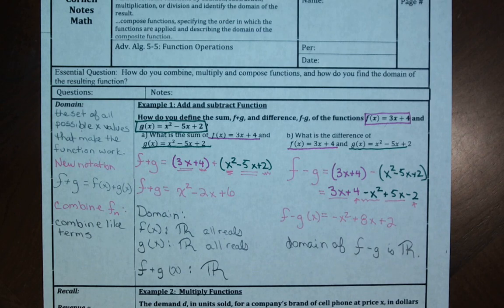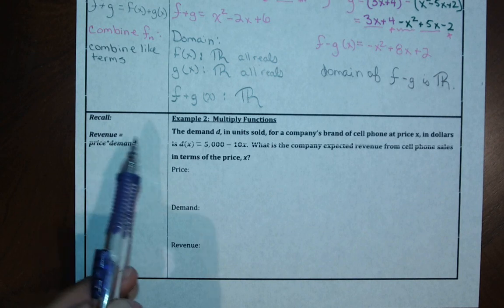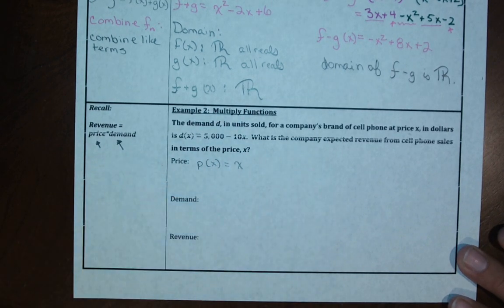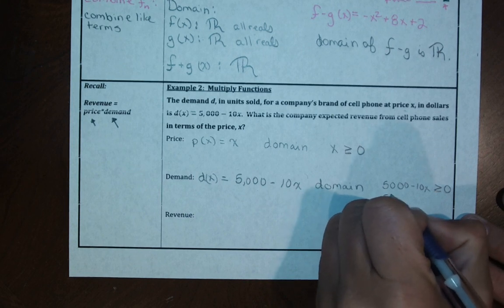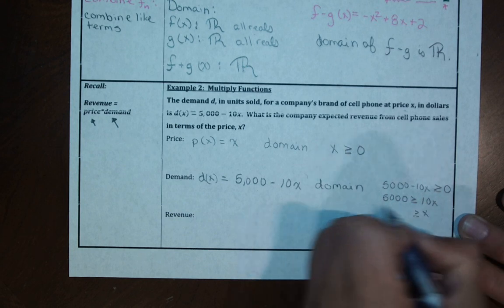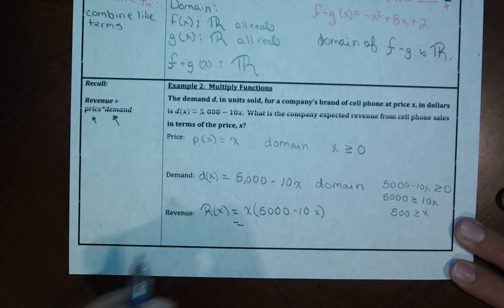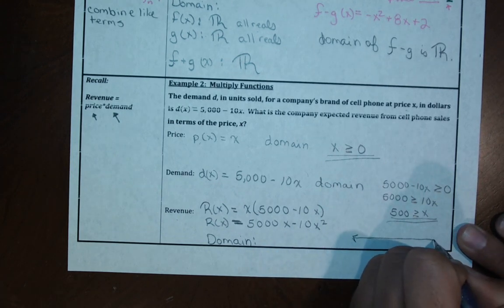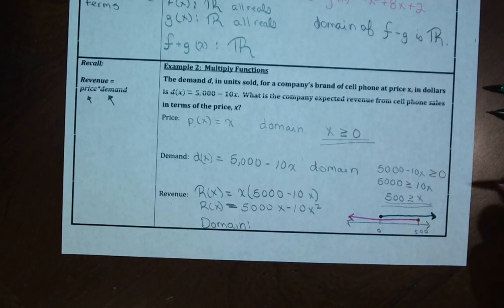5.5 Example 2